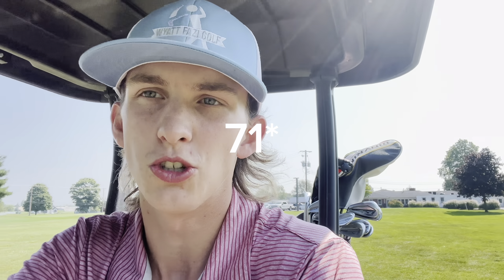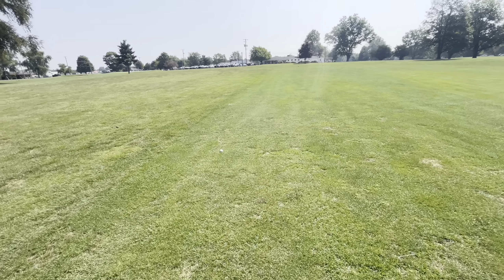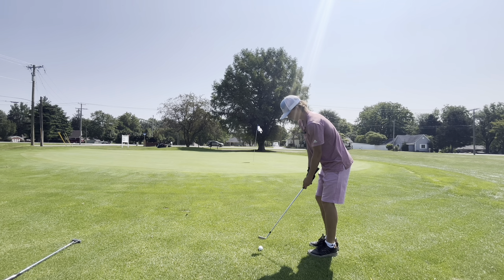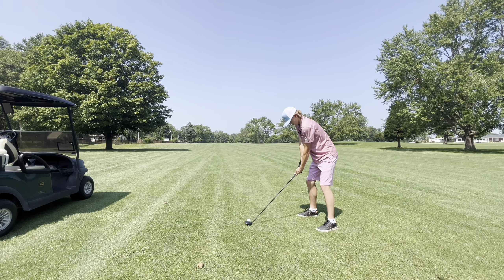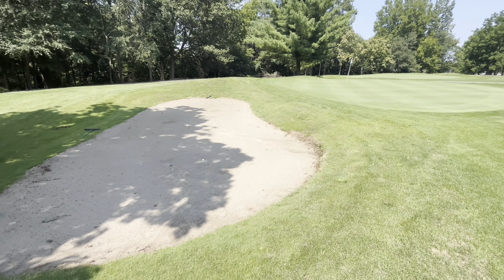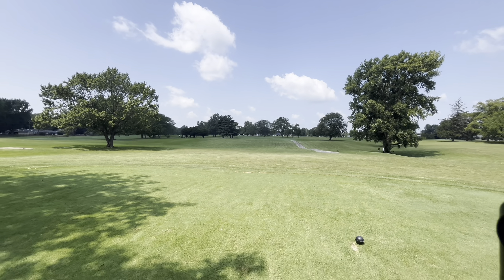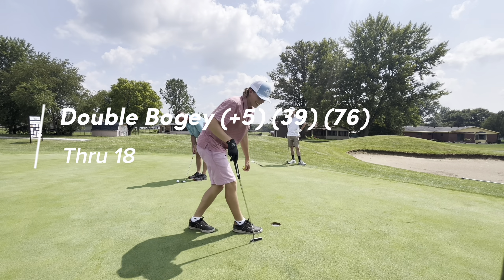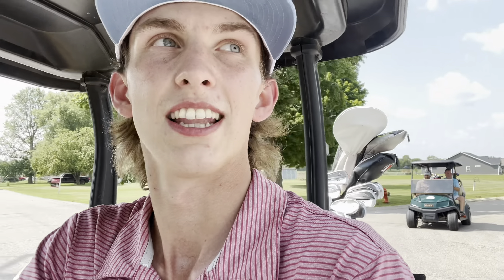i played a 245 Yard Par 3….